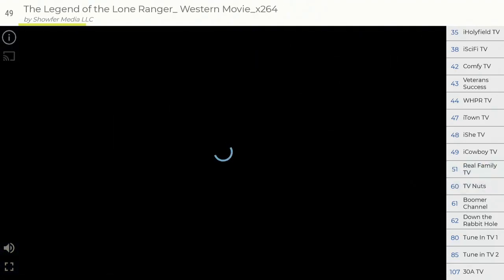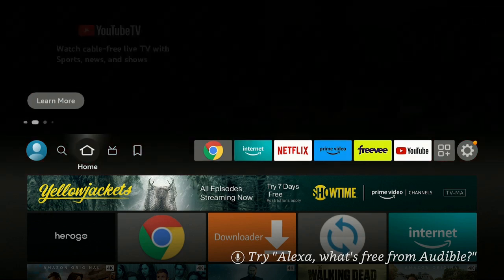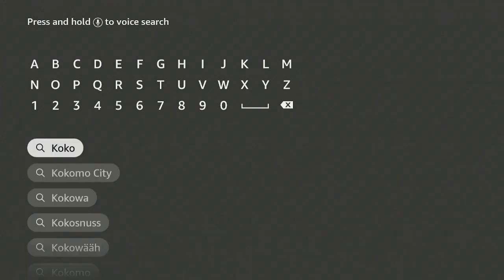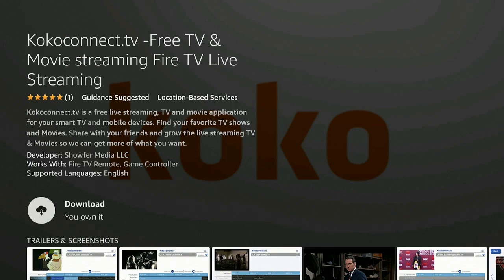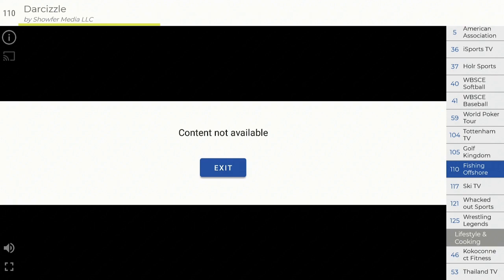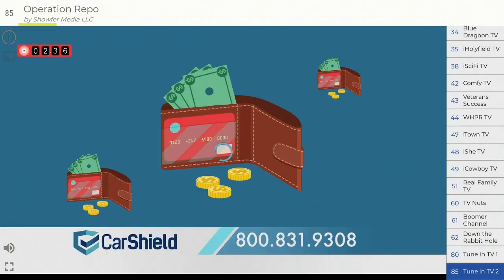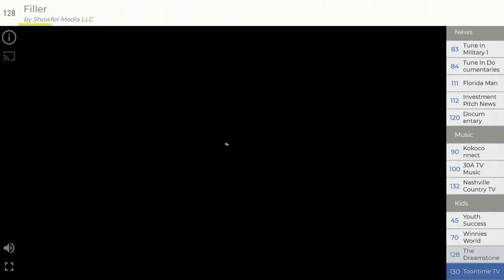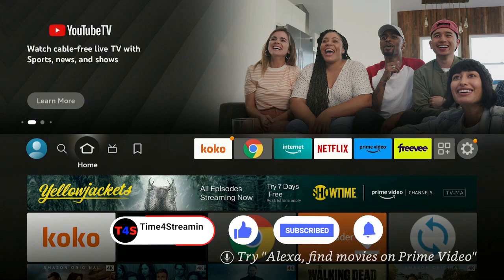All the Sports, News, Cooking & Live TV You Need - Get It On Amazon NOW!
This app shows you how to get sports,cooking,kids tv,and mre onto your firestick